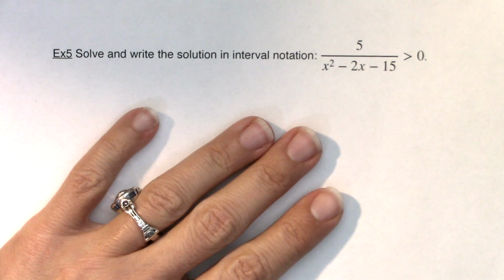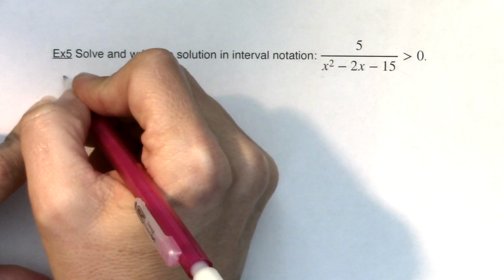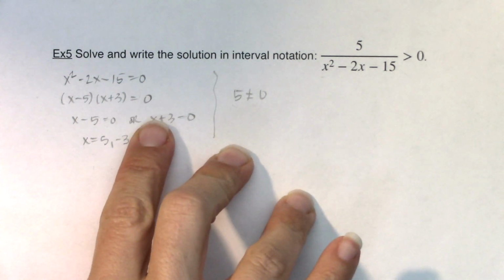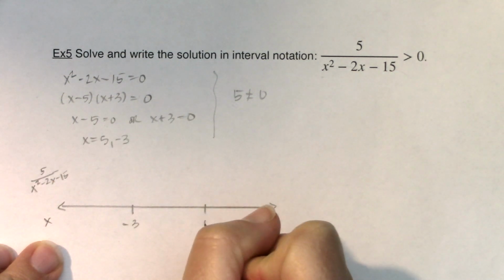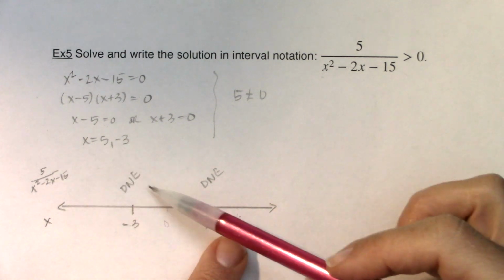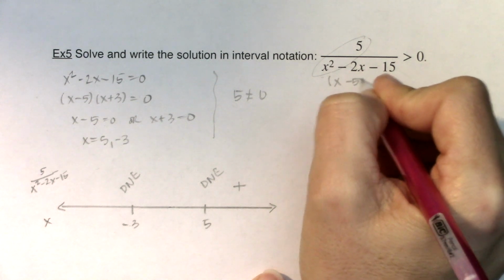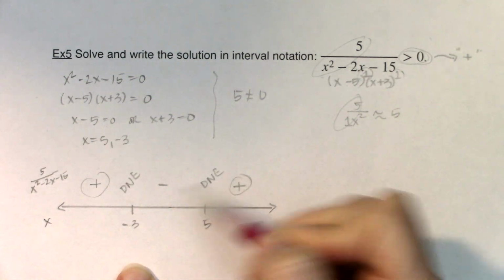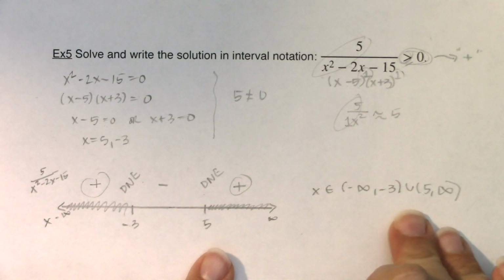Math 21 Section 7.6 Ex 5